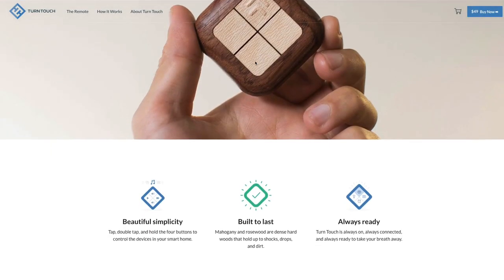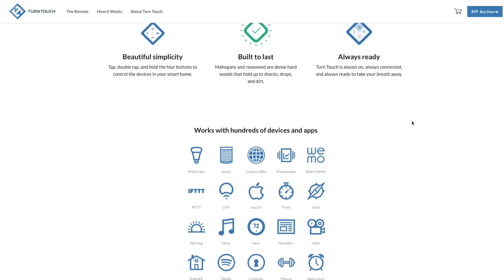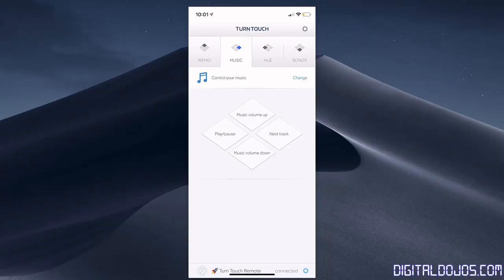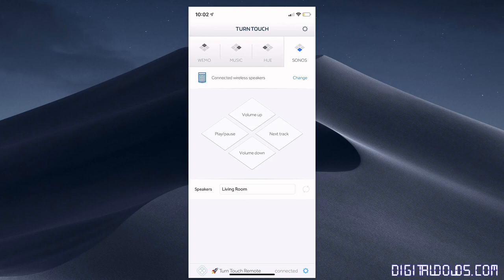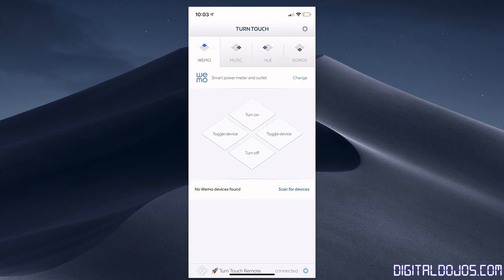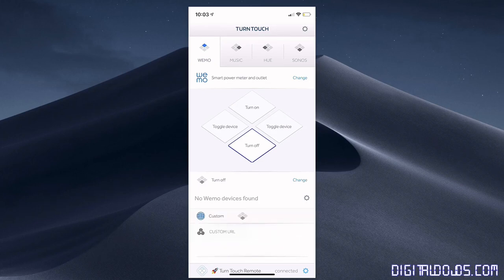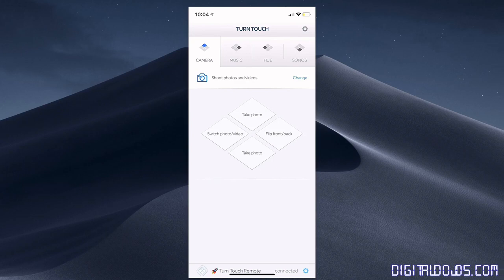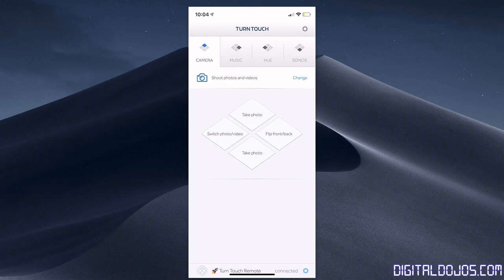Turn Touch Review: The Wooden Smart Remote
A review of the TurnTouch wooden smart remote. A simple designed remote meets complex feature set.